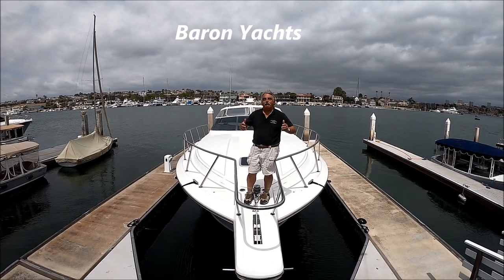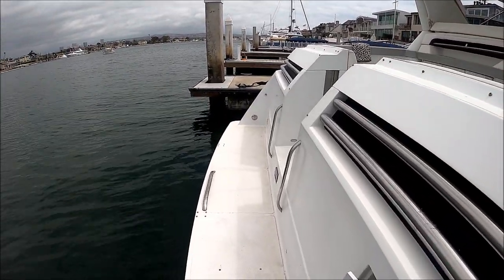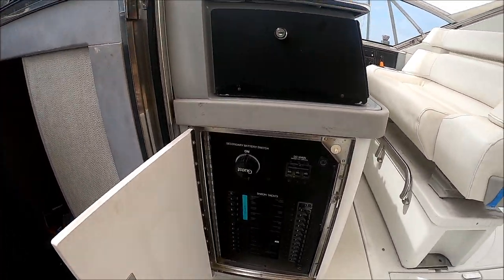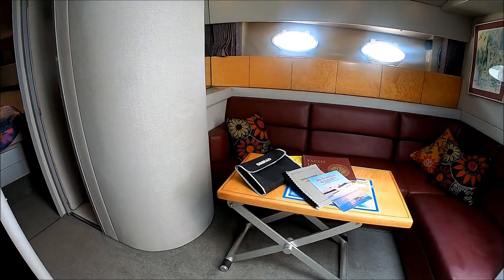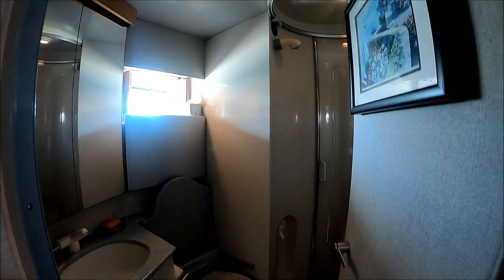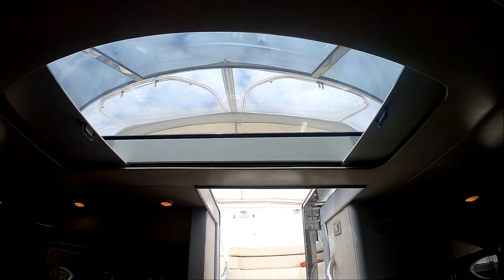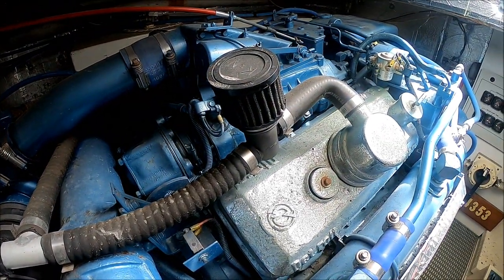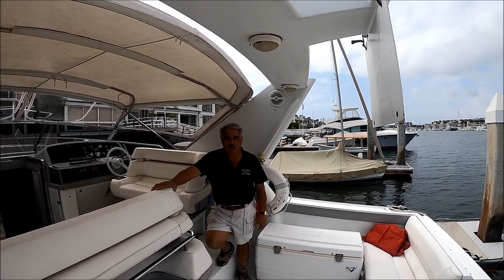Baron Yachts 43 Express Cruiser by South Mountain Yachts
Are you looking for a BIG BOLD EXPRESS CRUISER? Then check out "Fast Break". She's a big 43 Express Cruiser very well powered with twin Detroit Diesels 6V92TA's @ 550 HP each. Baron Yachts was the brainchild of Jim Allen, the founder and chief designer of the Thunderbird/Formula boats. You don't have to look closely to see the features that are reminiscent of those brands. Not only does "FAST BREAK" have similar lines as the same vintage vessels, you can see the same high grade materials such as the 316 Stainless Steel throughout. This Baron offers unique features such as a hydraulic transom door, a power helm seat that moves both up/down and fore & aft. The interior is designed to sleep 6 in air conditioned comfort: 2 in the oversized master, 2 in the guest bunk room and 2 on the fold out bed, well hidden in the burgundy leather sofa. The galley features a large"apartment size" refrigerator/freezer, a microwave/convection oven; dual burner glass top stove and built in cabinetry.
For full specs, lots of photos and current inventory visit us Give us a call to set an appointment to view her.
For more boat videos visit the SMY YouTube Channel.